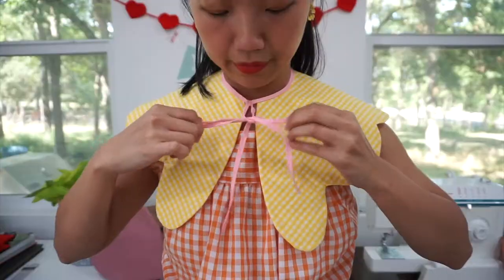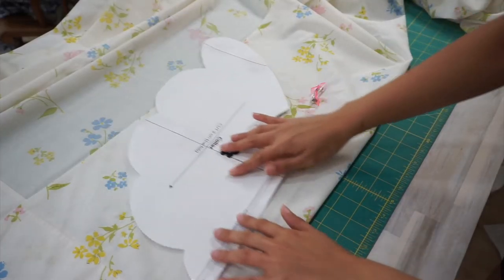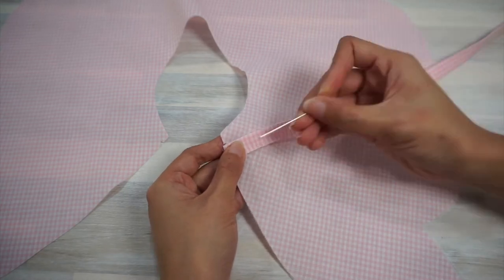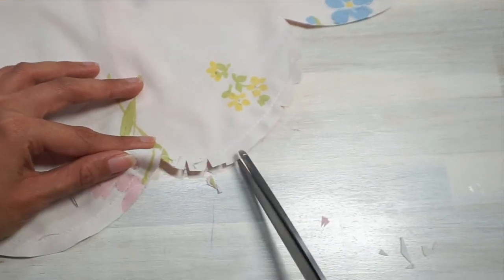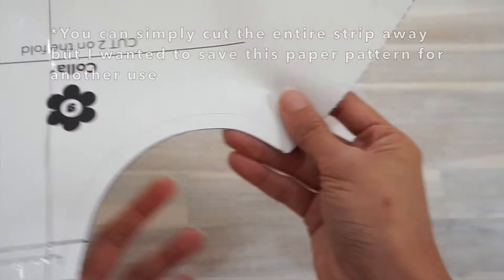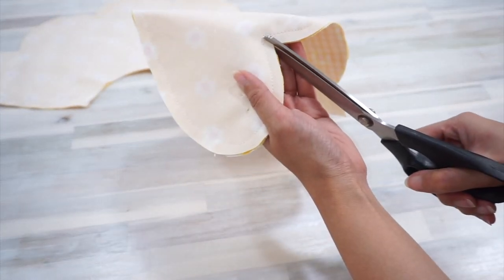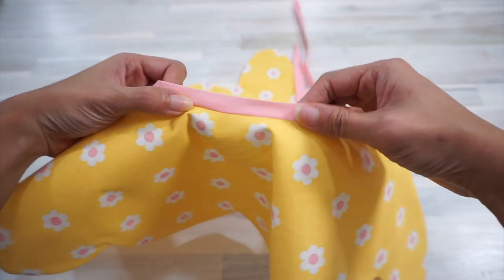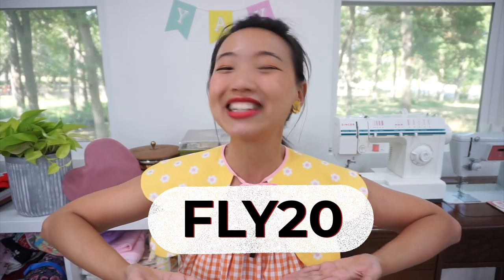DIY Scallop Detachable Collar PDF sewing pattern tutorial | Pegasus Collar by Gwenstella Made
DIY SCALLOP DETACHABLE COLLAR PATTERN

+++ PATTERN DETAILS +++
SKILL LEVEL: Confident beginner
PAPER SIZE: Available in A0, A4 and US letter
SIZE: Fits neck circumference of 13" - 23" (approximately teens to adults）

I have a new sewing pattern!!! The Pegasus Collar is a cute, oversized detachable collar with scallop details. This sewing pattern is beginner-friendly and can be made up so quickly! There are 2 ways to sew this collar: (1) with neck ties, (2) with bias tape.

This DIY scallop detach collar is the perfect accessory for adding fun to any outfit across the seasons. I think it's a great way to add a pop of fun and colour for summer.

The PDF digital download comes with an instruction booklet with step-by-step full color photos. This video is the supplementary sewing tutorial for the sewing pattern.

00:00 introducing the Pegasus Collar, DIY detachable scallop collar
01:20 Method 1: Making the scalloped collar with neck ties
04:52 Method 2: Sewing the scalloped collar with bias tape
08:15 Special discount code for Youtube friends!!
08:36 BONUS FREE SEWING PATTERN that comes with your Pegasus Collar pattern ;)

LET’S CONNECT!

Hi! My name is Gwen and I love making my own vintage-style wardrobe. Welcome to my sewing, DIY and style channel.